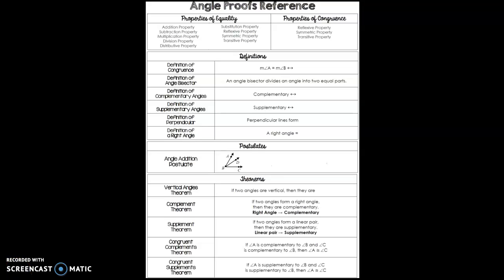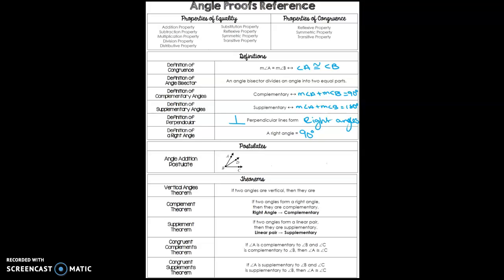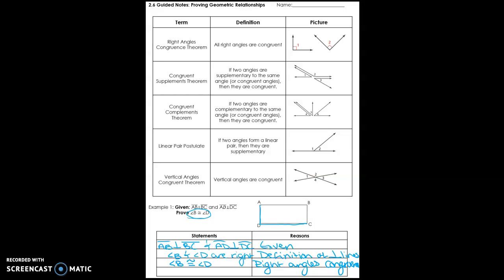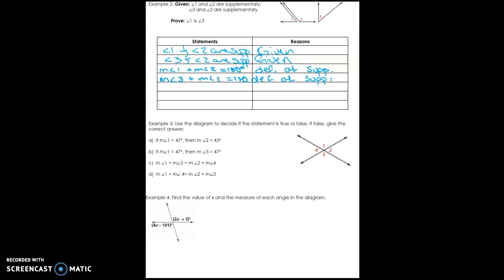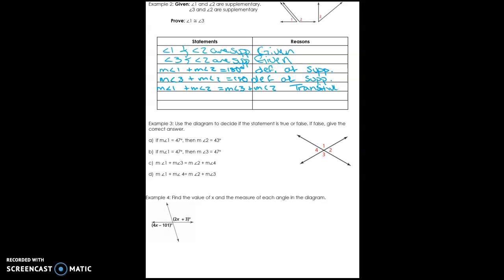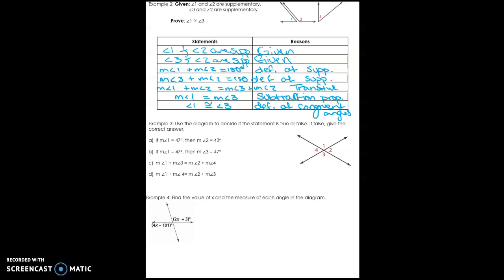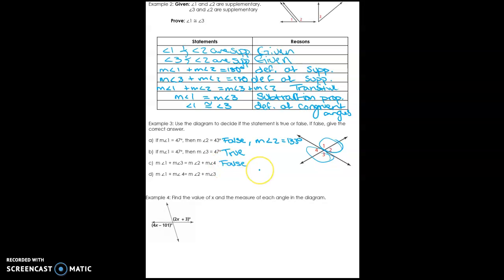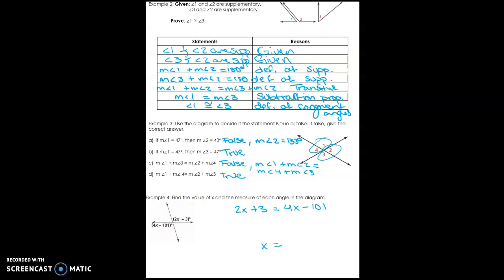2.6 Geometric Proofs